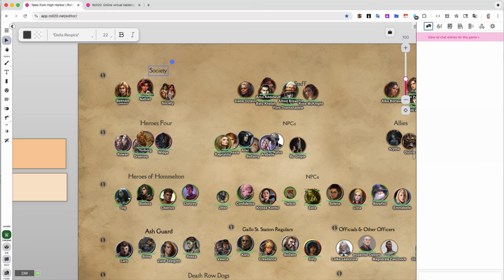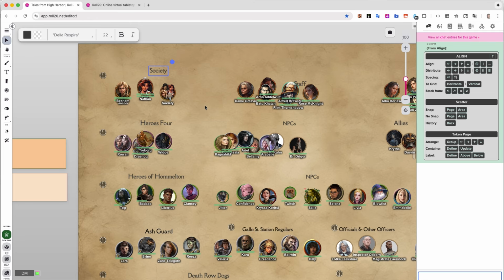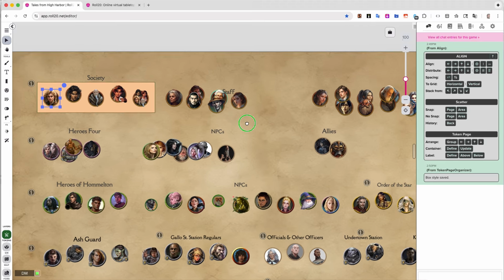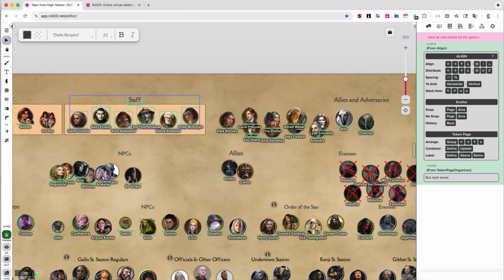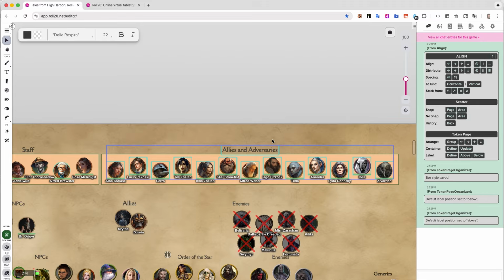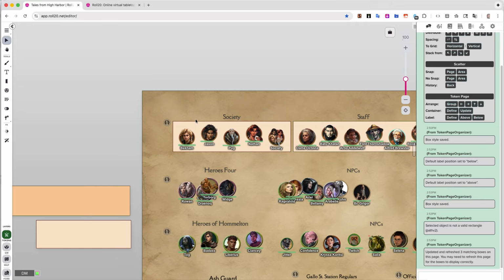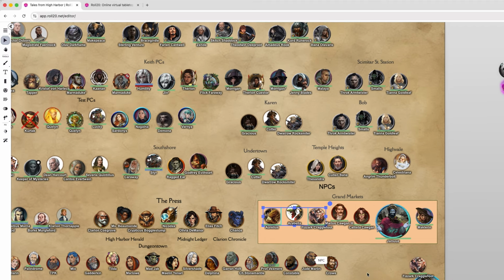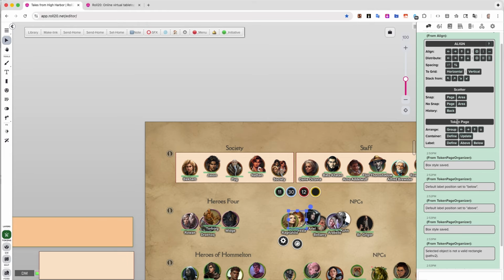Token Page Manager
The Align script for Roll20 now has a new section called Token Page. A Token Page is  page in your campaign that contains deployed default tokens of all or most of the characters in your game. Token Pages are a feature of all Roll20-produced adventures and serve many purposes. Some examples:

  -They provide a place where you can update many tokens at once. Say if you wanted to set all tokens to display bar1 below, you could easily create a macro that does this on all tokens and updates the default token with the Token-mod script.
 - They allow you to visually organize groups and factions, related NPCs, or monster types within your game.
 - They provide a place where you can quickly grab and copy related tokens, and then paste them onto another page.
 - If you have a bunch of individualized tokens that represent a common character sheet, they can be stored here. Lets say you have ten town guards that represent the same base sheet, but each one has a different name and art.